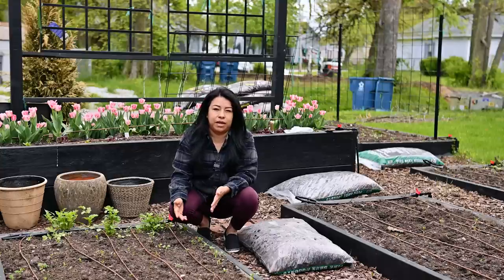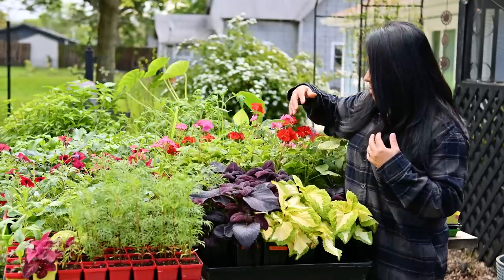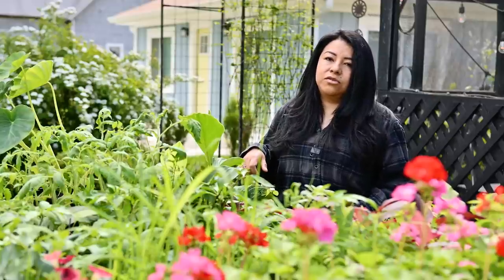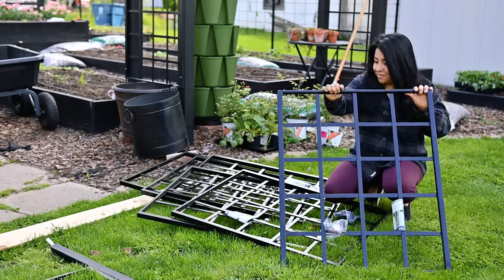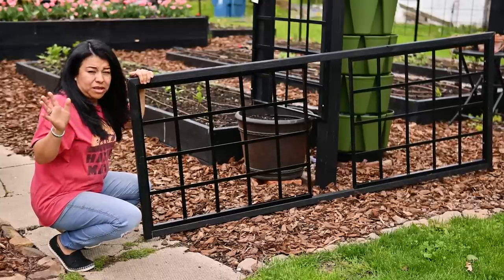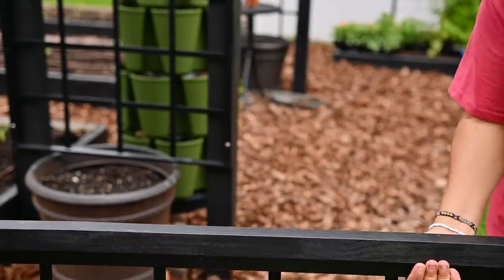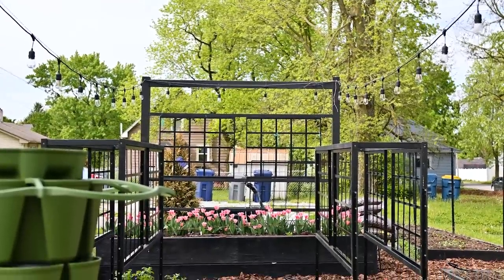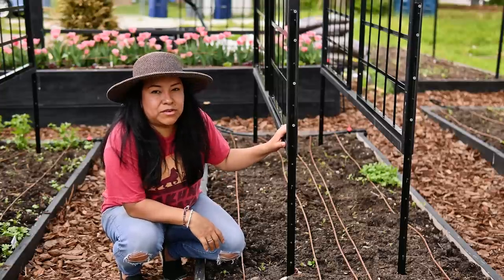DIY Tomato Trellis for small spaces 😎 ( I think they look really cool!)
I hope you guys enjoy this video, I know I will use these panels for many years to come.
Black Metal Panels

WAYS TO SUPPORT :
Thank you for supporting!

🦋 Some GARDEN FAVES
Hanging Solar Light
General Fertilizer
Garden Boots (Yellow)
Hat I use all the time
Supercute hummingbird feeder
Diamond TRELLIS for the wall (I used 2)

☀️HOSELINK
Use this code for a small discount "MARGARITAS"

If you would like to send me something:
Cicero, IN 46034